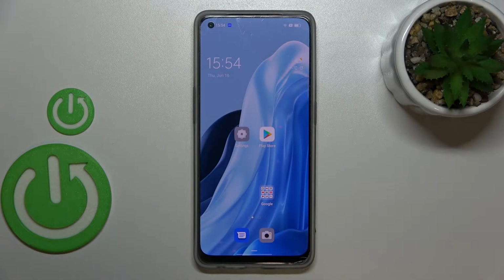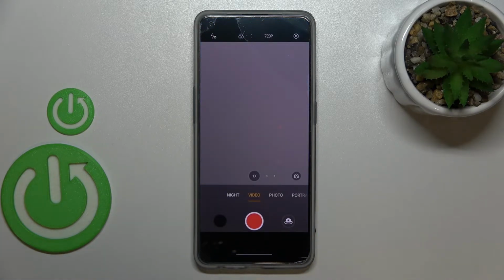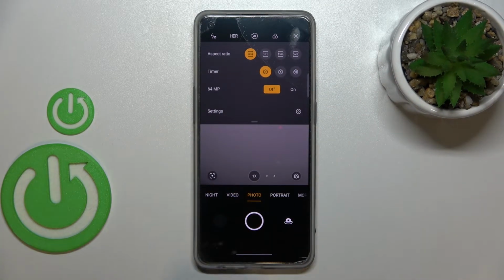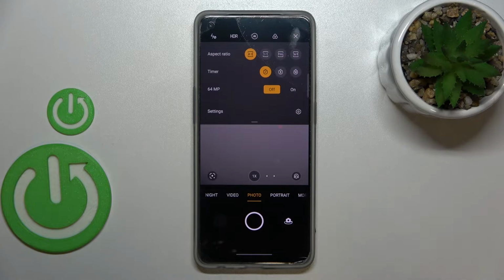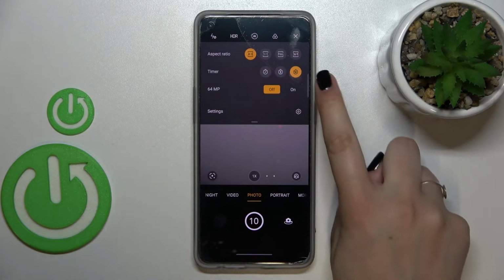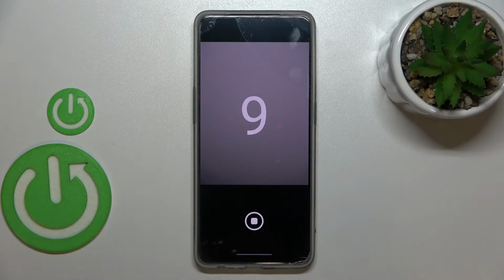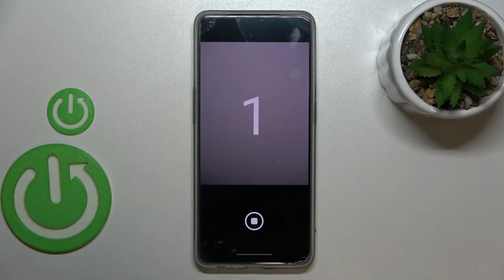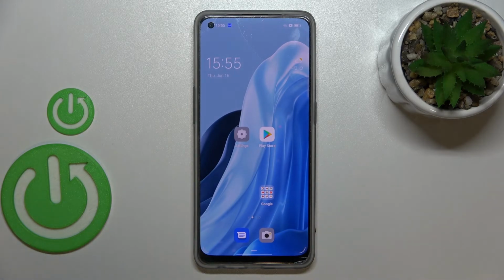OPPO Reno 7 Lite - How To Add Camera Timer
If you want to add timer for camera on OPPO Reno 7 Lite, this video might be essential. Simply follow our step-by-step video tutorial and learn how to set up camera timer for OPPO Reno 7 Lite. Our channel grows, thanks to you! There's hundreds of videos uploaded daily in which we show functions and settings of many devices, go check them out, if you want to expand knowledge about your smartphones, routers, tablets, etc... Consider leaving us Like, comment and subscription as it helps us greatly in producing more content for you to watch. Cheers!

How to add camera timer on Oppo Reno 7 lite ?
How to time photos on Oppo Reno 7 lite ?
How to add camera stand timer on Oppo Reno 7 lite ?
Can i add timer seconds before taking photos on Oppo Reno 7 lite ?